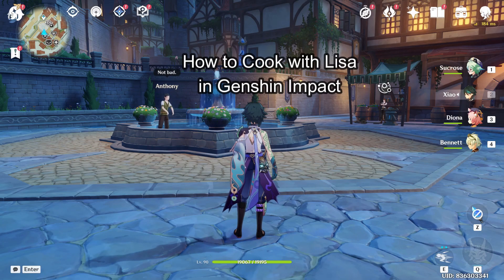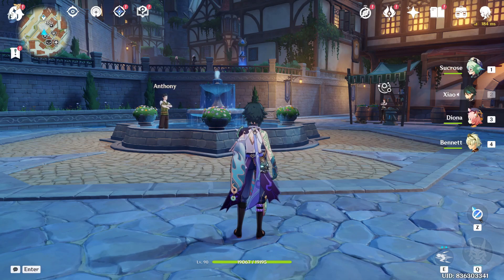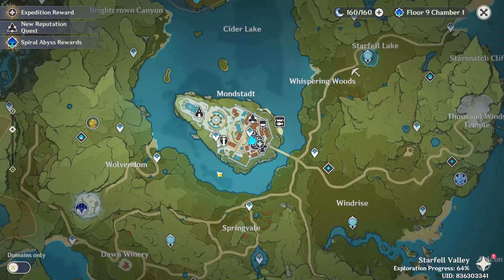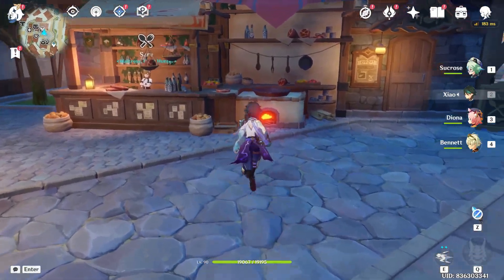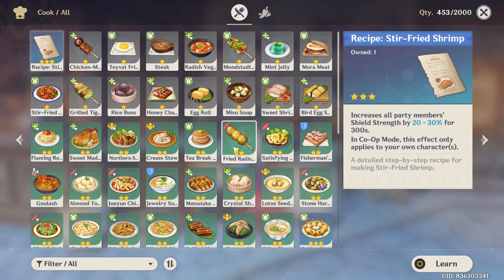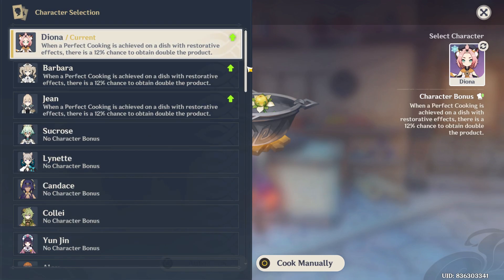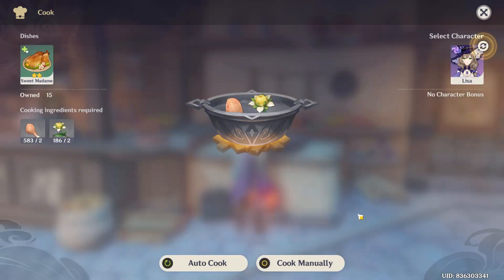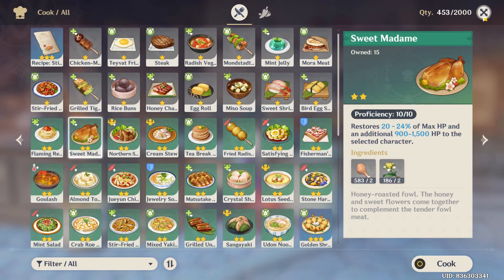How to Cook with Lisa in Genshin Impact 2024 | Genshin Impact Tutorial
Learn how to prepare special dishes with Lisa, utilizing her unique abilities to enhance the food's effects and benefits. Cooking with Lisa adds a fun and magical twist to your culinary adventures in Genshin Impact.